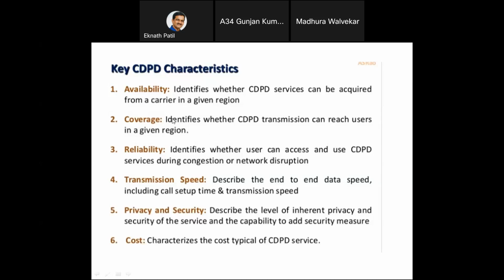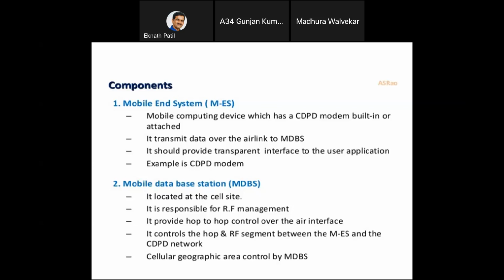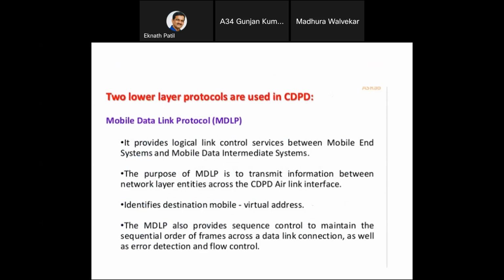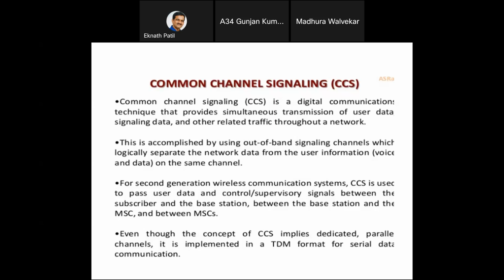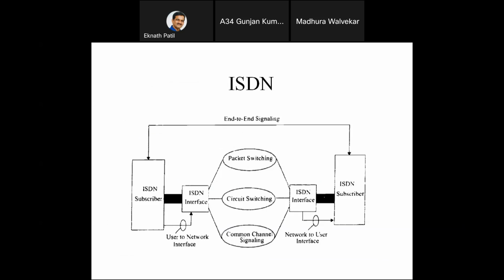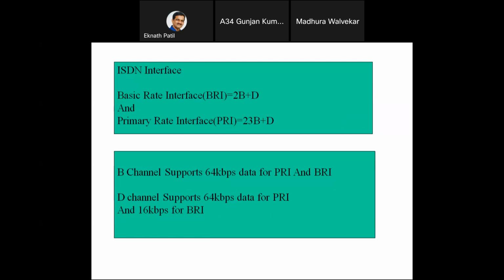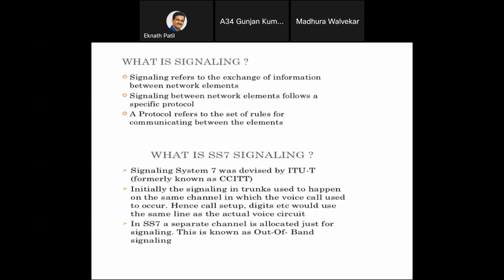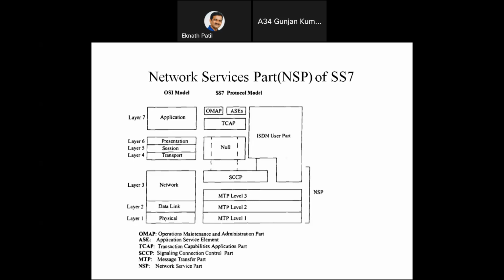WMC Lecture 12 20230323 0348 1